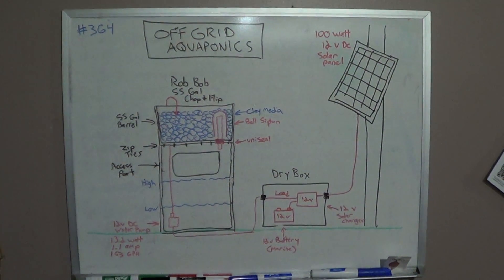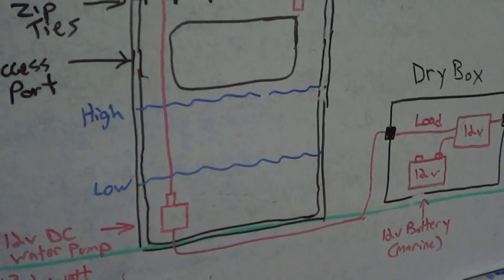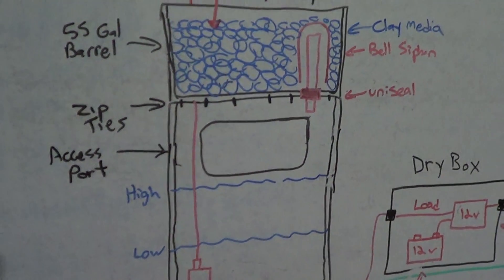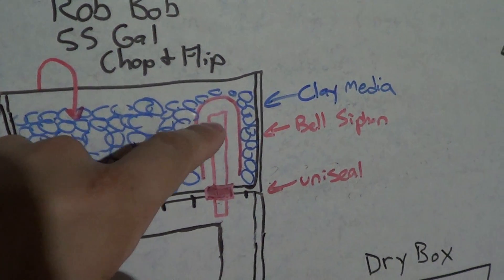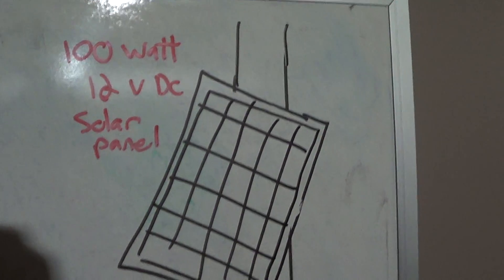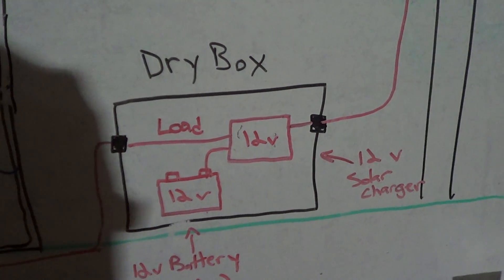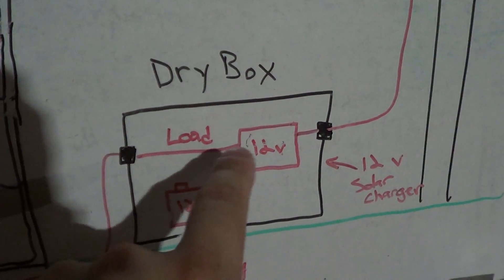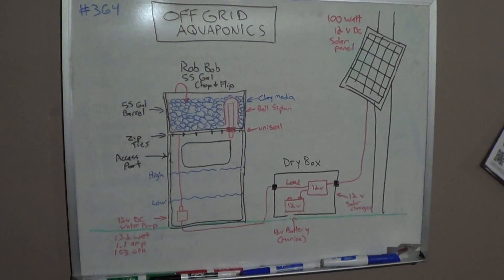#364: 55 Gallon Off Grid Aquaponics Chop and Flip Diagram - DIY Wednesday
This is the first step towards building an off the grid proof of concept aquaponics system. Any comments or suggestions are highly appreciated before I go an purchase the rest of the parts on the list.